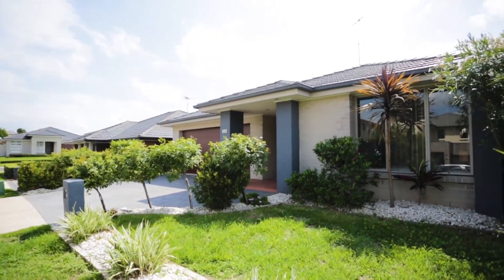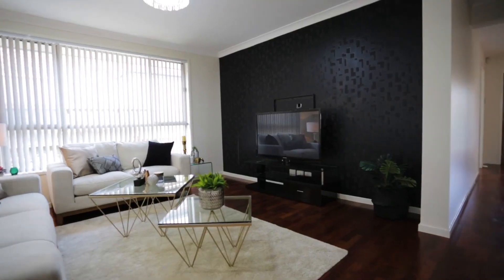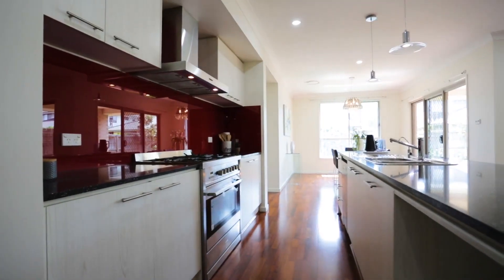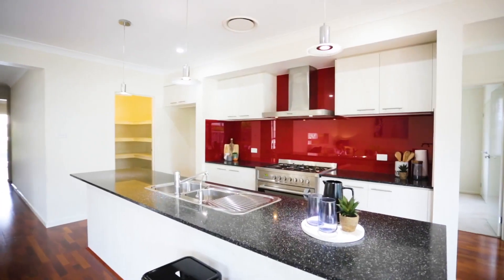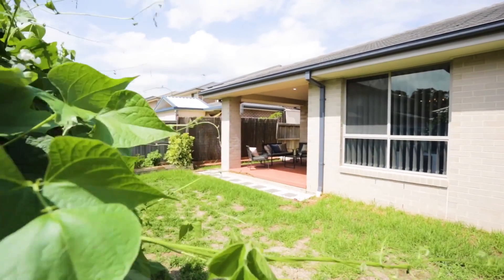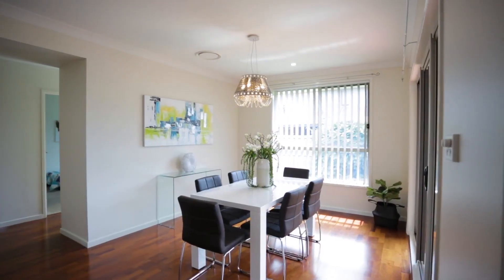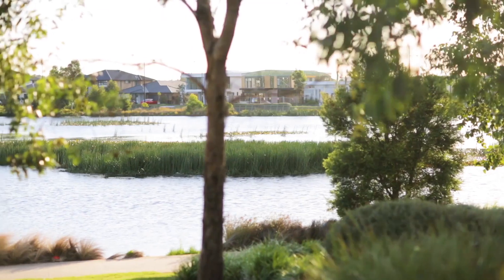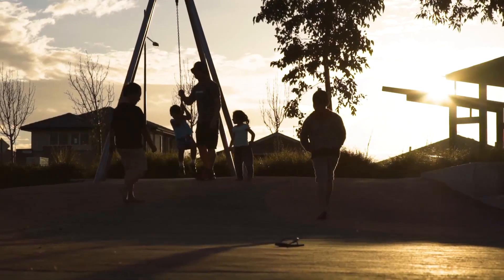24 Magenta Street, Kellyville Ridge - with Ruma & Brad from First National North Western